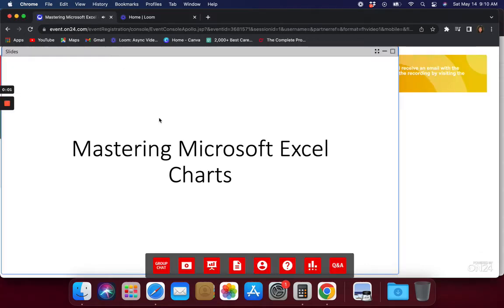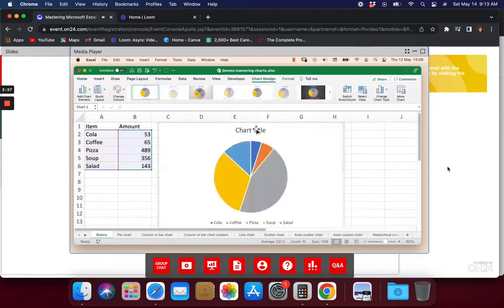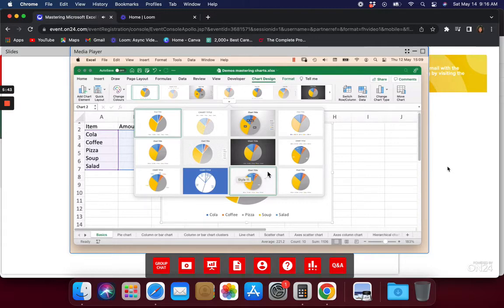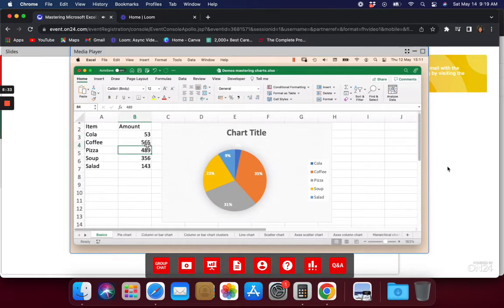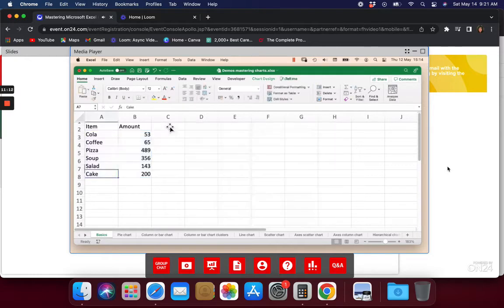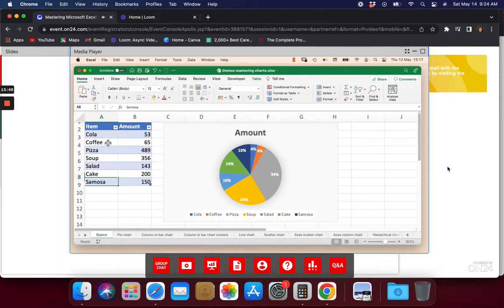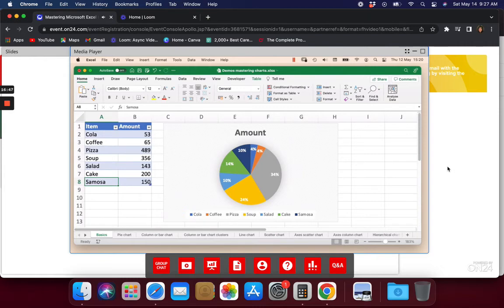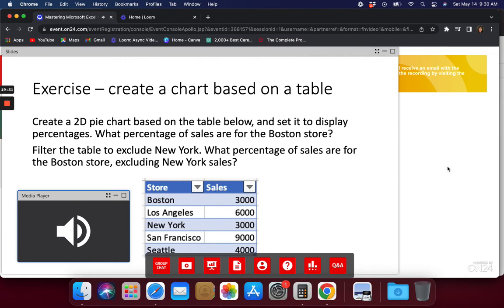Excel Charts Advanced 1